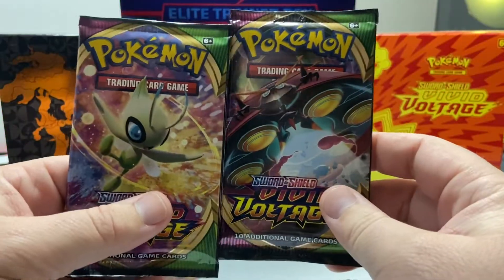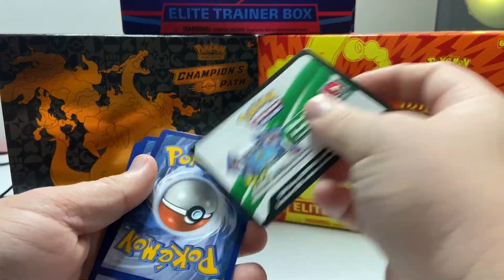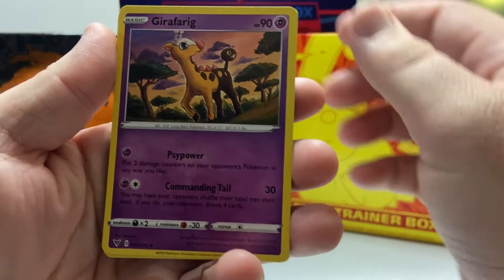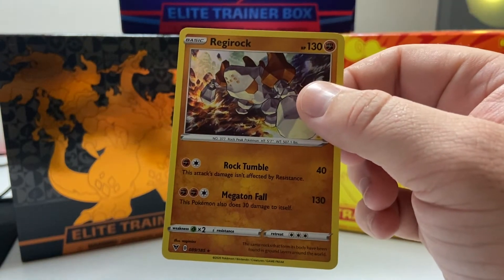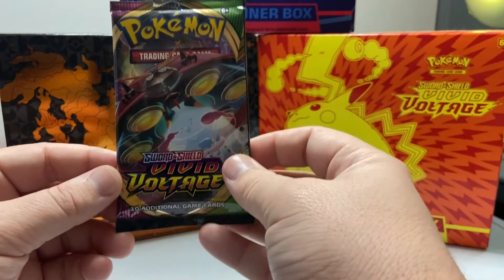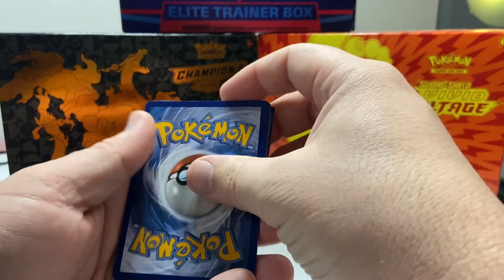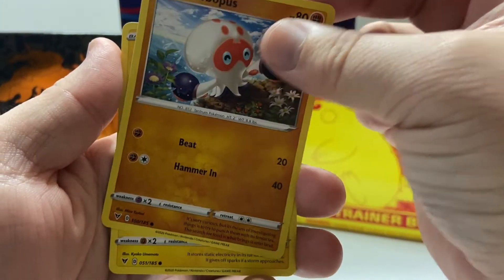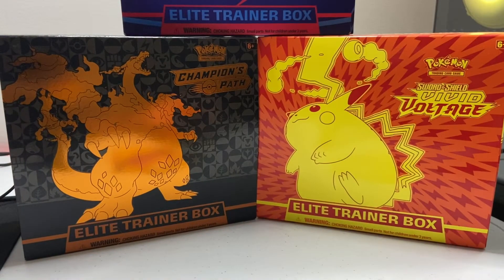Local big guy comes out of NFL watching station to open some VV packs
Local big guy attempts to find some rainbow magic while his team is out of the playoffs for the first time in a decade. All audio belongs to its respective creative. Special Thanks to Scott Heidrich for the channel art.